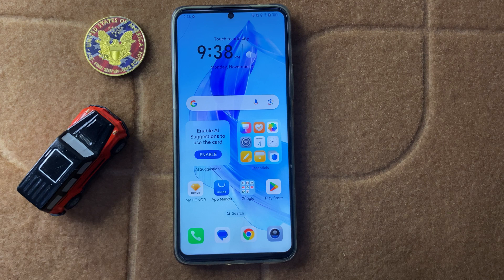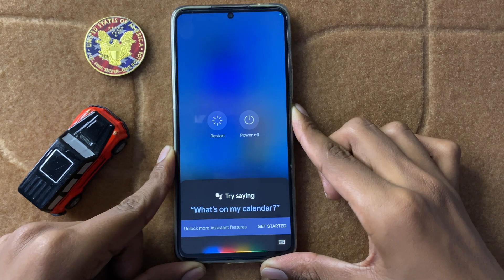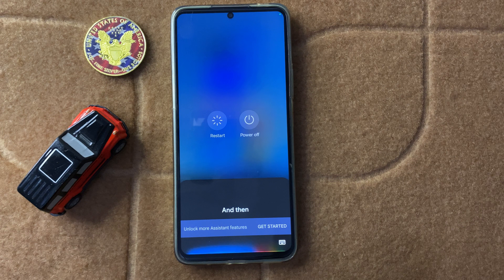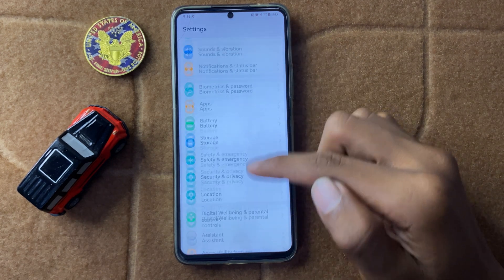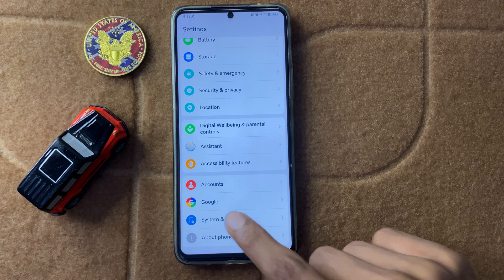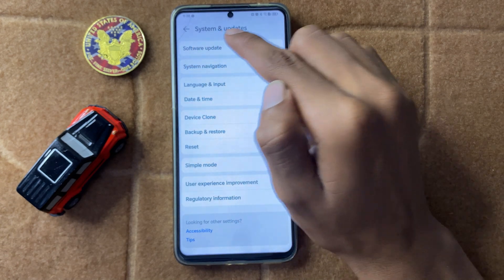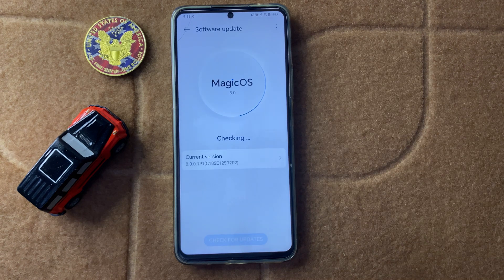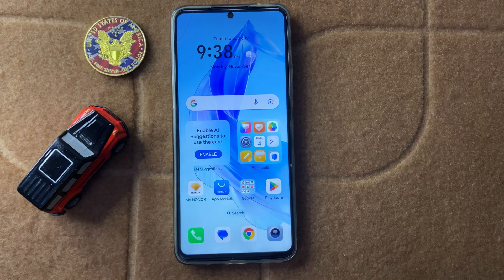Honor Magic 7 Android Auto is Not Working – How to Fix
0.10 Honor Magic 7 Android Auto is Not Working